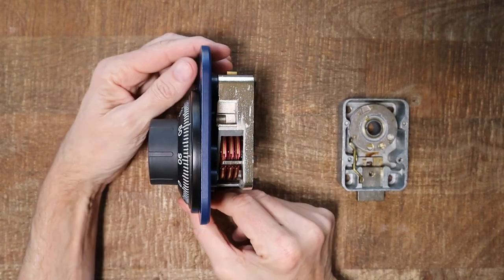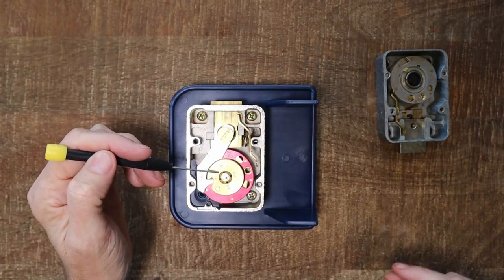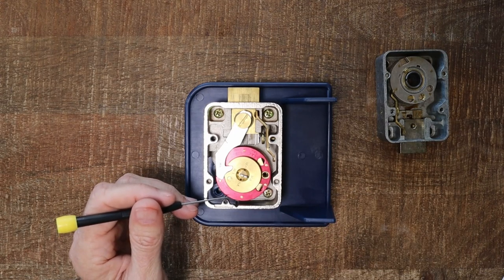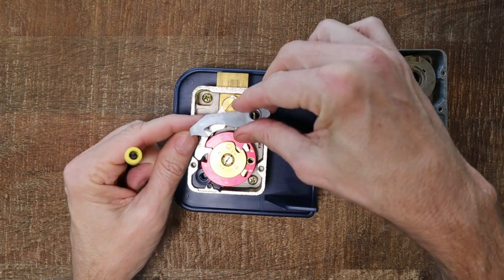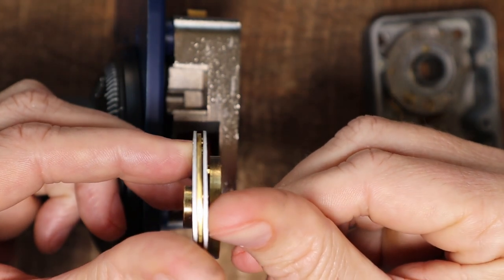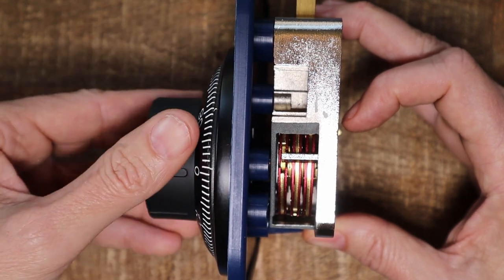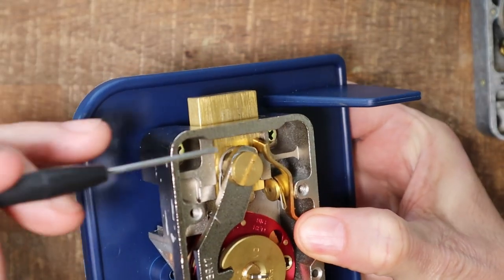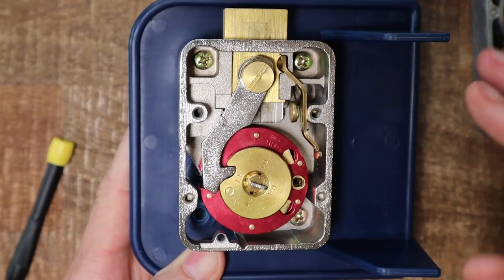How Do Combination Locks Work? We Get Inside a Safe Combination Lock.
Have you ever wondered how a safe combination works? Left 4 times, right 3 times, left twice. but why? Why does that open a safe?

In this video we take apart a safe dial and show you what's inside a safe combination lock. We break down the components, the wheels, the lever, the safe relocker and more.

Components of a Dial Safe Lock
A mechanical safe lock typically comprises several key components: the lock body, the combination dial, the spindle, the drive cam, the wheel pack, and the locking bolt.

Combination Dial: This is the part of the lock you interact with to enter the combination. The dial is connected to a spindle that runs through the lock body and engages with the internal mechanisms.

Spindle: The spindle transmits the rotation of the dial to the internal components of the lock.

Drive Cam: The drive cam is connected to the spindle and serves as the interface between the dial and the wheel pack. It has a small notch called a drive pin, which interacts with the wheels.

Wheel Pack: The wheel pack consists of multiple wheels (usually three or four) that each correspond to a number in the combination. These wheels are critical to the lock's function. Each wheel has a notch called a "gate."

Locking Bolt: The locking bolt is the part of the mechanism that physically secures the door. It is held in place by the wheel pack when the lock is engaged.

How the Lock Works
When you turn the dial, the spindle rotates the drive cam. As the drive cam turns, its drive pin catches the first wheel in the wheel pack, causing it to rotate with it. As you continue to turn the dial and enter the first number of the combination, the first wheel aligns its gate with the cam's notch.

Next, reverse the direction of the dial to engage the second wheel.

The process is repeated for each subsequent wheel in the dial combination. Once all the wheels have their gates aligned in a straight line, the lock is ready to open.

At this point, the final turn of the dial moves the drive cam’s notch into position, allowing the cam to engage with the wheel pack gates. This alignment permits the drive cam to retract the locking bolt, unlocking the safe. If the combination is entered incorrectly, the gates will not align, and the bolt will remain engaged, keeping the safe locked.

00:00 Intro
00:22 All Combination Dials Work Basically the Same
00:38 How the Safe Dial Locks a Safe
00:58 What's Inside a Combination Lock
01:22 How The Dial Opens the Safe
01:35 The Wheels
02:16 Setting the Wheels to Open the Safe
03:07 How the Wheels are Connected
04:00 Dialing in the Combination
04:49 Last Step to Open the Safe
05:51 How the Dial's Relocker Works